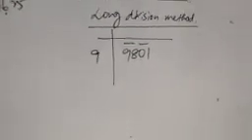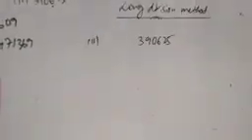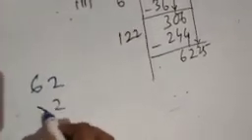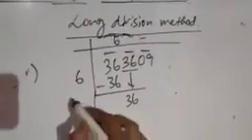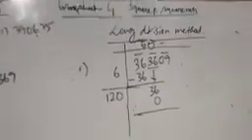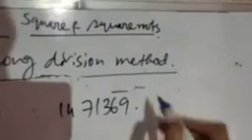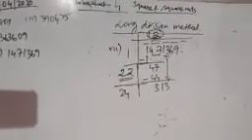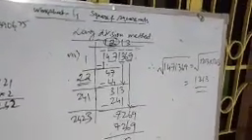SQUARE AND SQUARE ROOTS